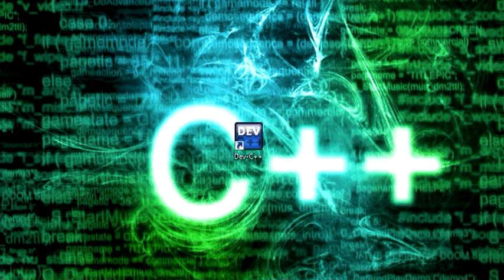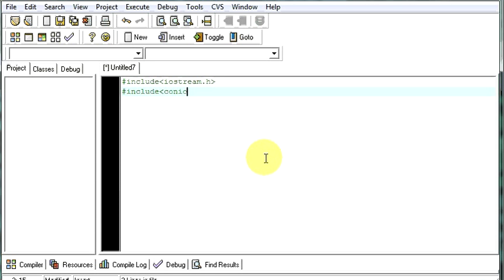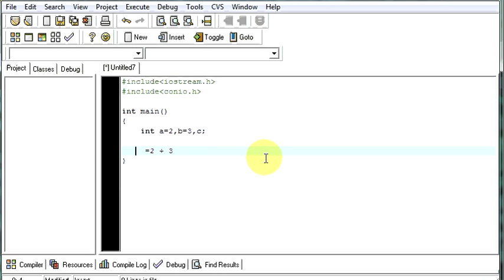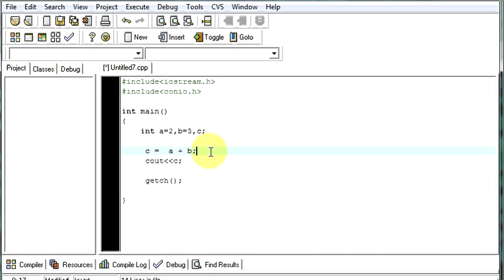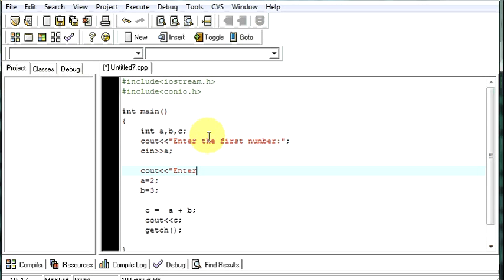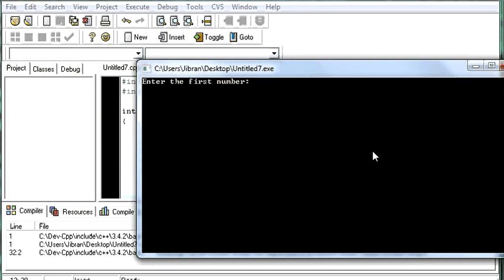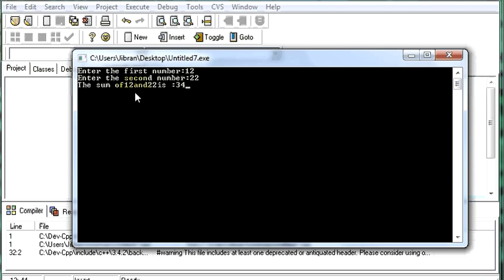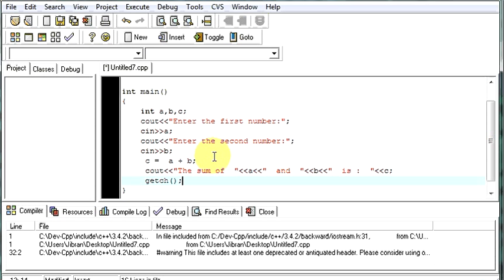C++ Adding two numbers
This programs explain how to add two numbers in C++